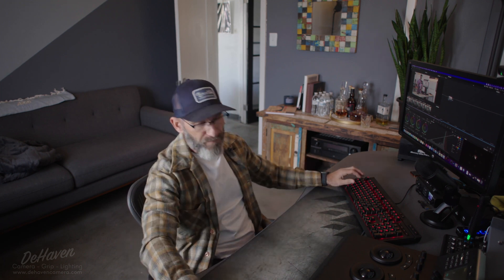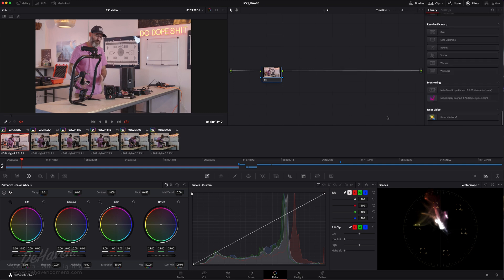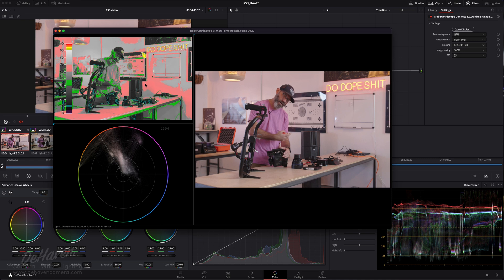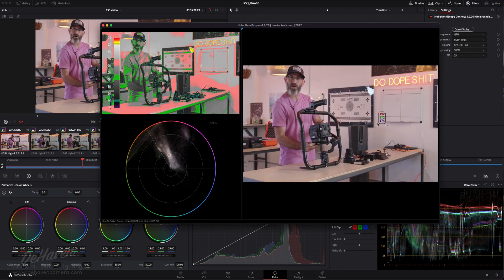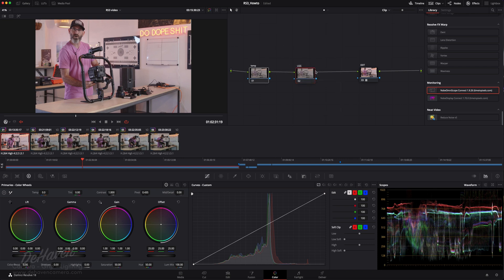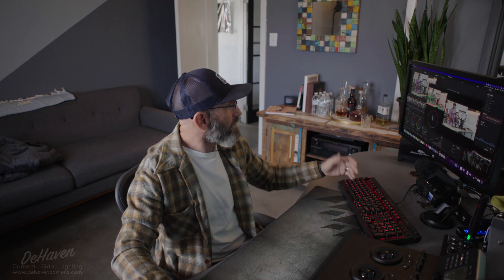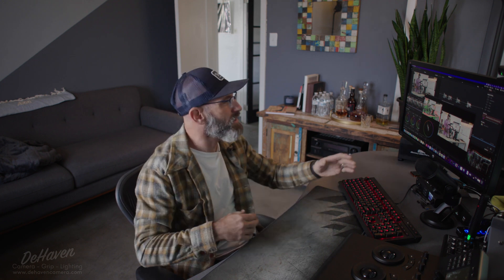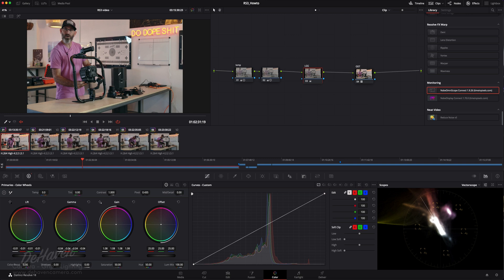DEHAVEN HOW TO: COLOR WORKFLOW - VECTORSCOPE TIPS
In our first color workflow video we discuss tips on using the Vectorscope to set color temperature and skin tones.
We are using Davinci Resolve 18 and our favorite plug in for high end scopes
Nobe OmniScope
Check our website for more tips and our expansive rental inventory